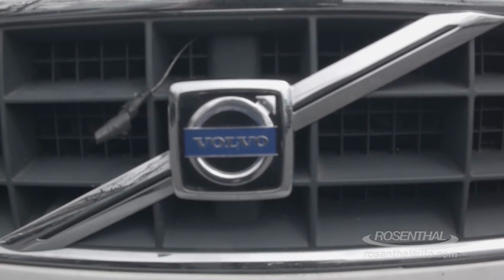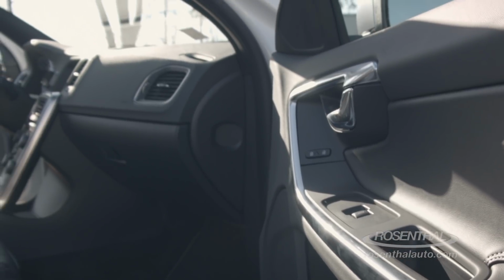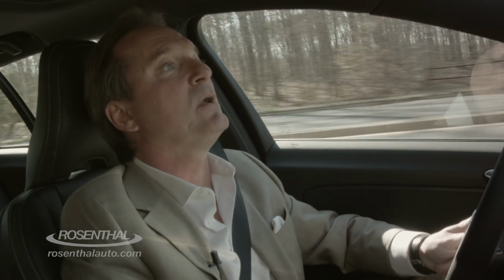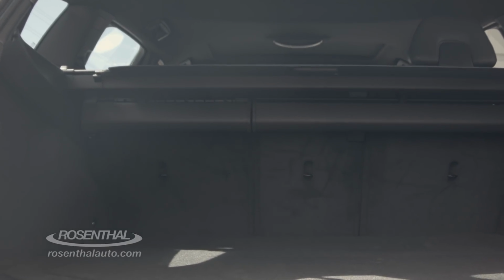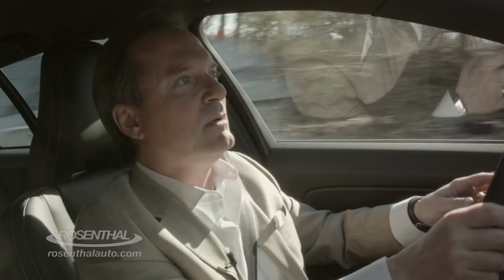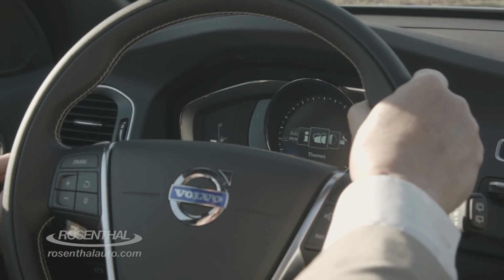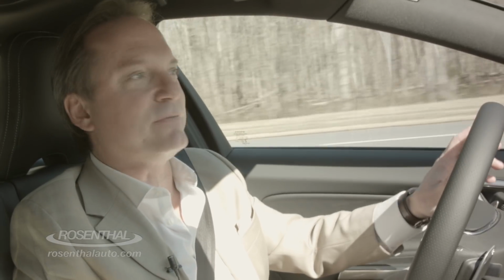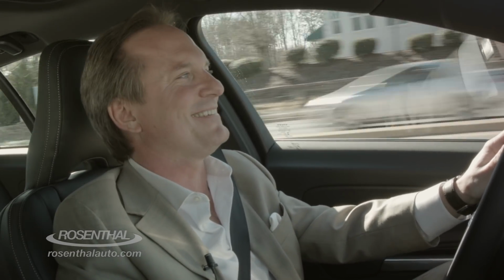2015 Volvo V60 Sportwagon Test Drive & Review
Steve shows us one of the newest station wagons on the road today. The 2015 Volvo V60 Sportwagon. We have been waiting for Volvo's refreshed take on its classic wagon and are excited to see how it feels in person. Watch the video to see how it turned out.